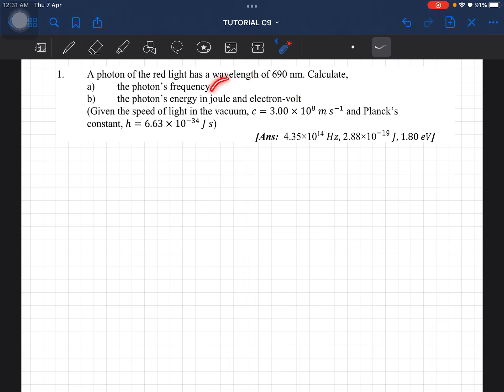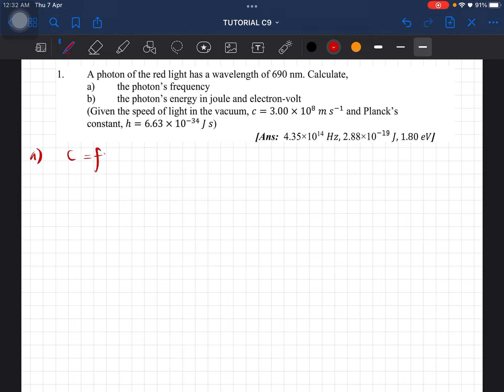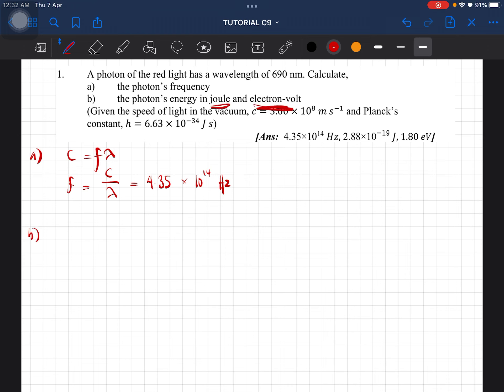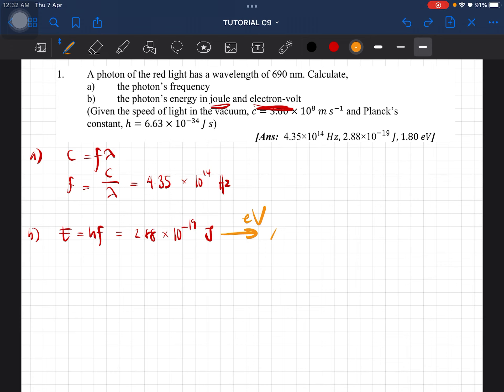Tutorial C9 - Q1